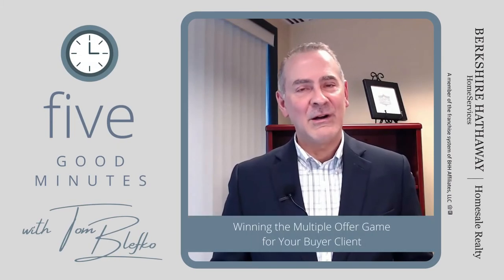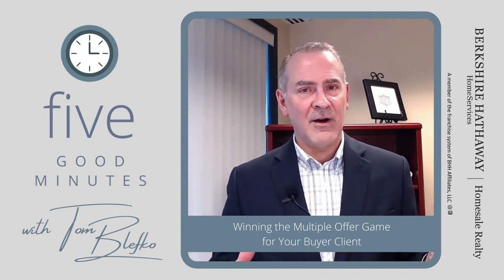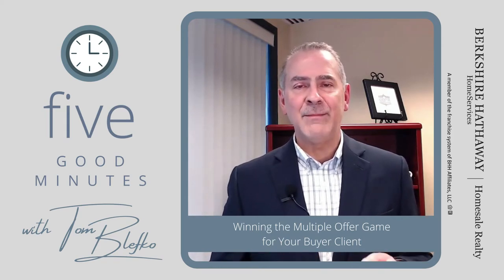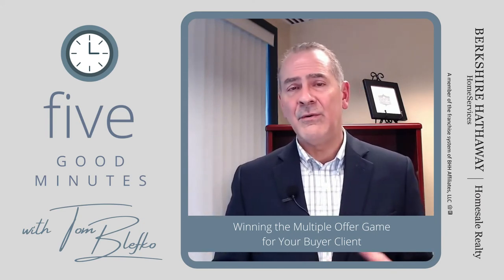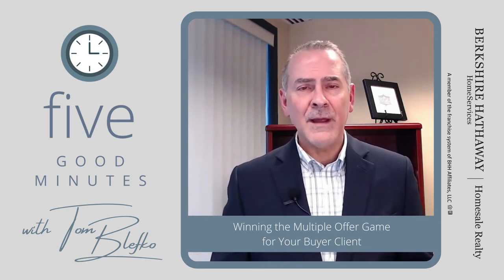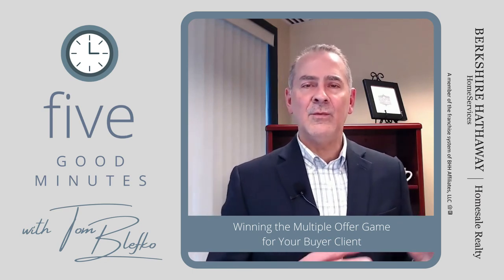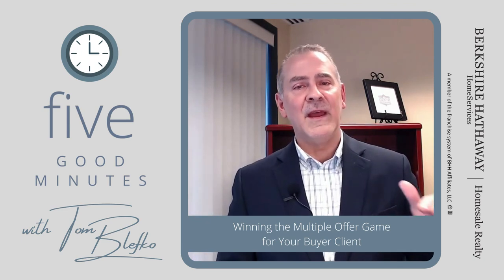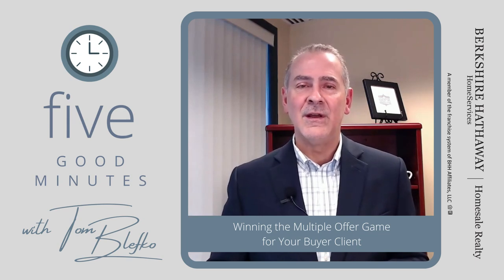Winning the Multiple Offer Game for Your Buyer Client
'Five Good Minutes' gives you ten strategies to get your buyer into the home of their dreams in this highly competitive market.